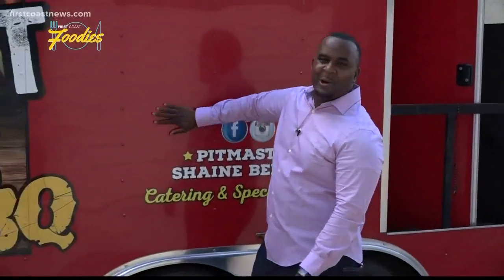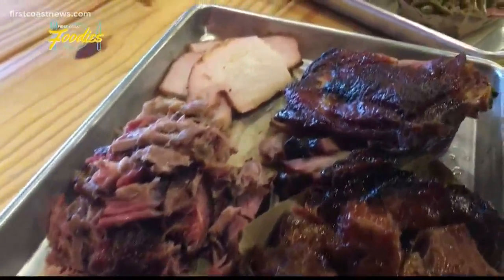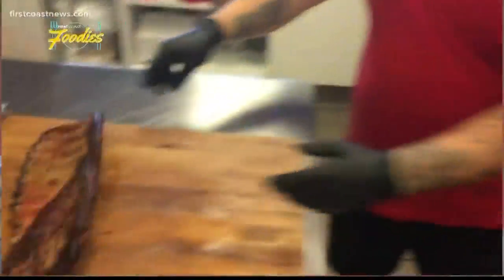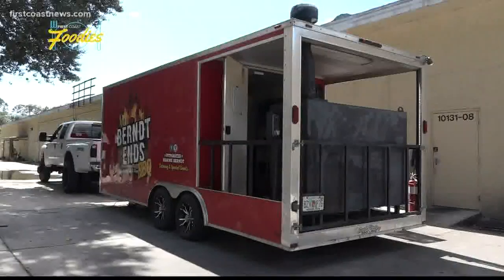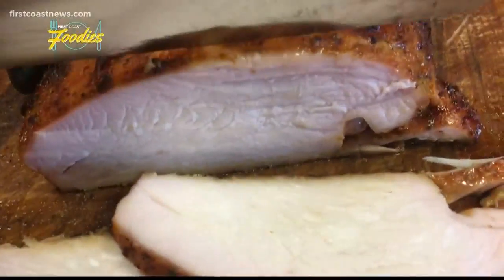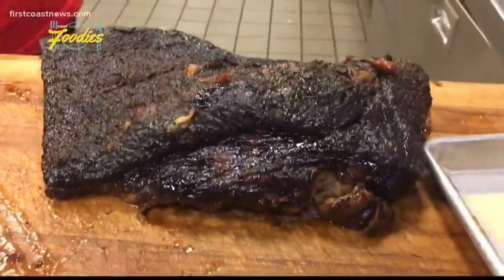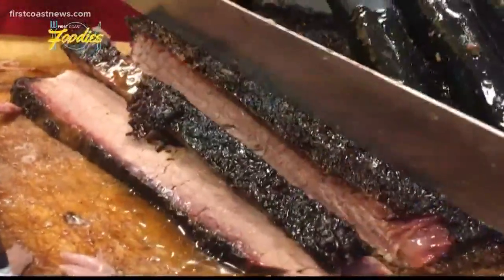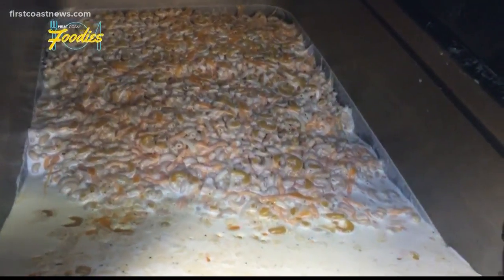First Coast Foodies: Local food shop opens brick-and-mortar location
Berndt Ends serves southern style cooking and fresh BBQ all day.